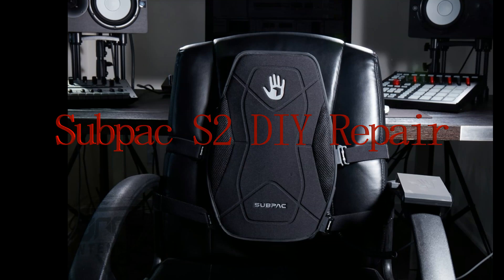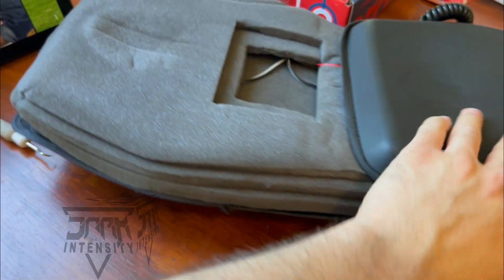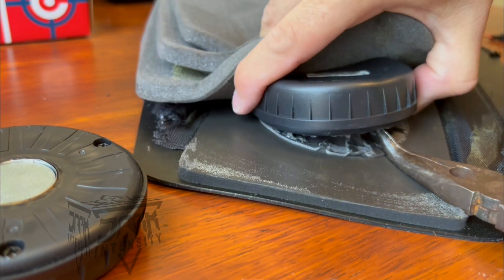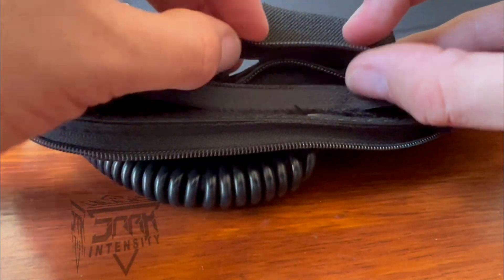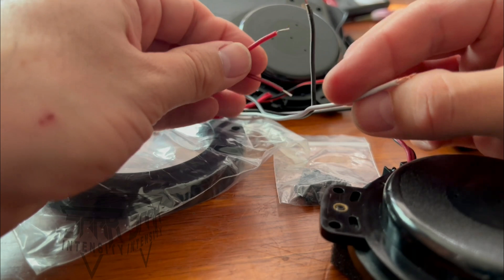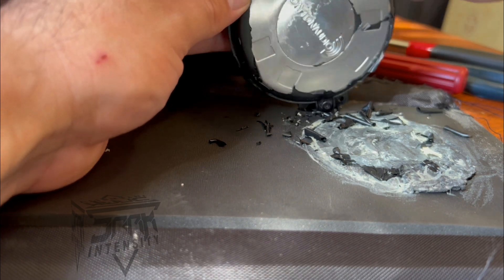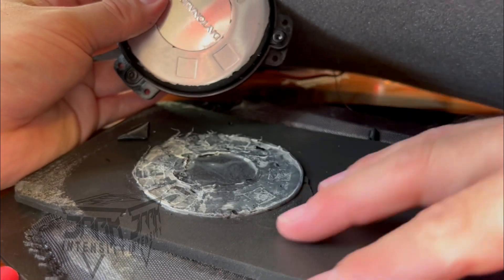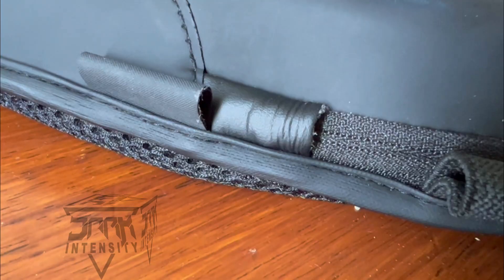Subpac S2 DIY Repair (Replace Worn out Bass Transducers)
Tools and supplies:

Curved needle nose pliers:

Exacto Knife:

Small safety pins:

24" Zipper
(I purchased my zipper at WalMart for $1.00)

Needle and Thread Kit:

Dayton Audio TT25-8 Puck Tactile Transducer Mini Bass Shaker 8 Ohm
(I had to replace both of mine, I would recommend buying 2 just in case)

Scotch-Mount Extreme Double-Sided Mounting Strips 414H-ST, 1 in x 3 in 8/pk

*Note: I also used all purpose rubber cement, but this step is not necessary